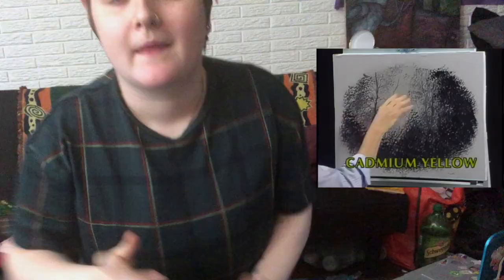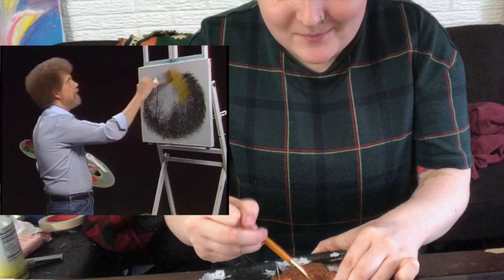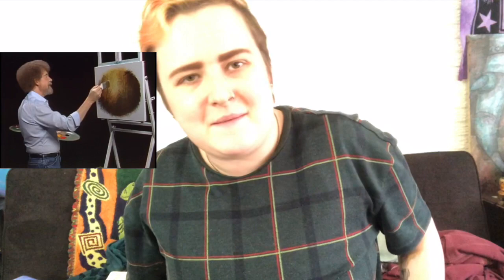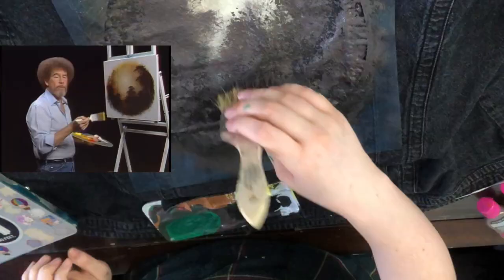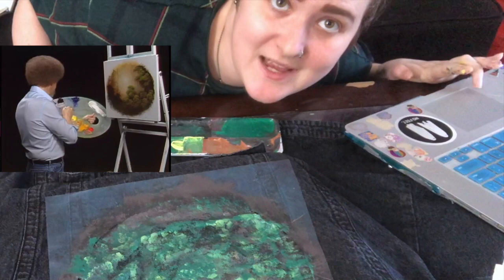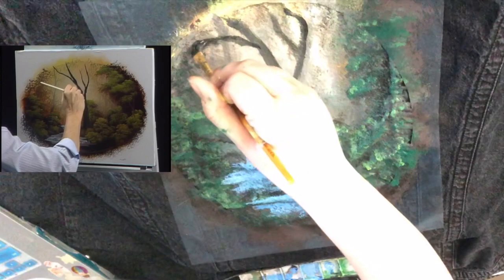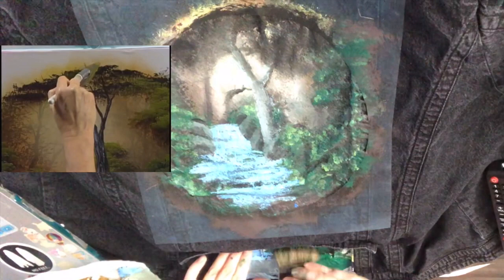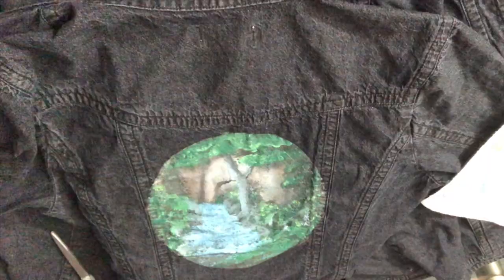Following a Bob Ross Painting on Denim Jacket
Hey guys! I absolutely love Bob Ross so I decided to paint to one of his videos on a denim jacket! I hope you enjoy! I post every Sunday and Wednesday.

Pronouns: They, Them, Theirs